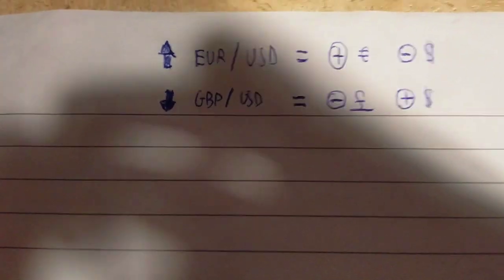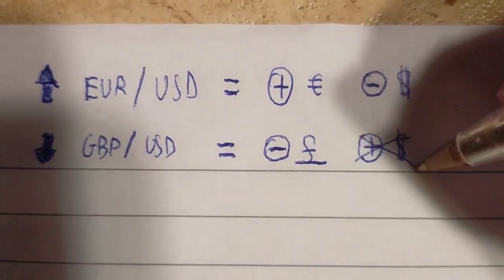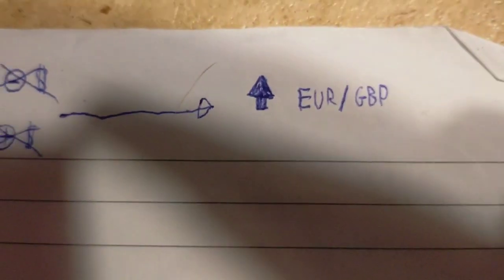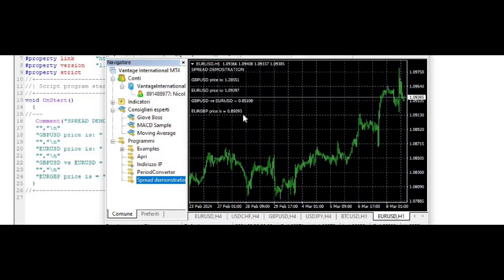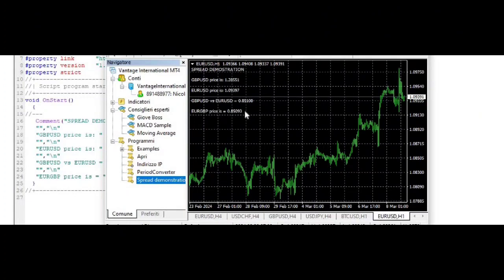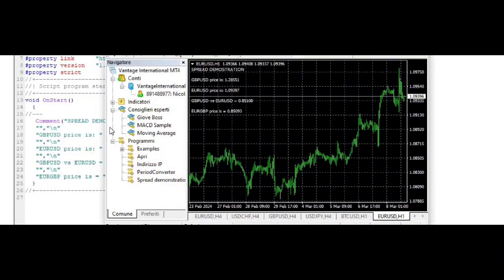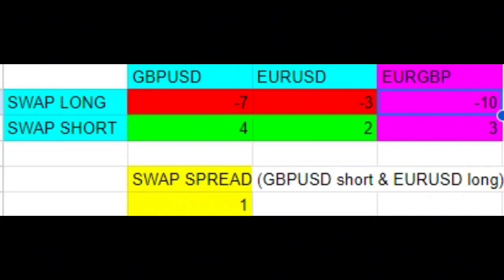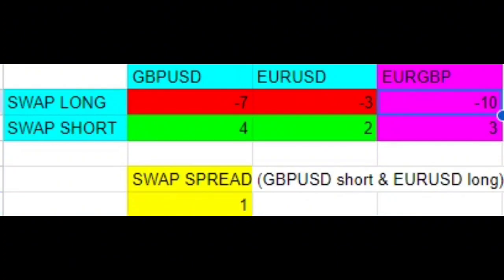How to MAKE MONEY with SWAP: pair trading FOREX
Knowing how to "build a spread" can give a lot of advantages:
For example, in FOREX if you are a swing trader, you could notice a little problem due to swap: how can you get an advantage and maybe let this commission became a profit?
Creating your own pair!

That's just an example, but it can be used also to create strategies based on correlation or for optimaze your position management.

In fact, as I explained in the video, some of the main property of correlation between different assets in FOREX market can be explained with the observation of this concepts.

STRUCTURE OF THE VIDEO
00:00 Introduction
00:20 How pair works
01:46 Code of the indicator
02:21 Demonstration and clarifications
04:07 Earning with Swap
05:37 How to use this things
07:13 Outro